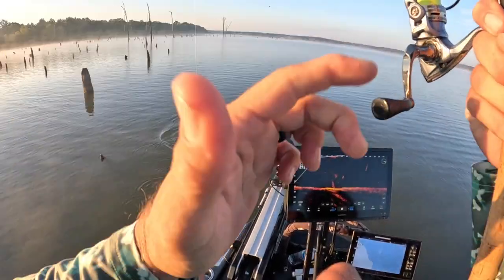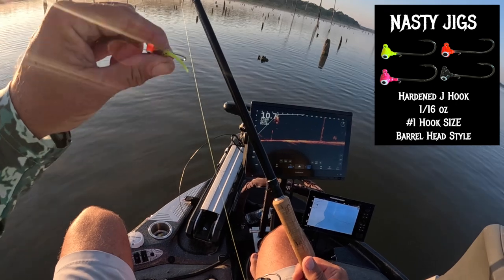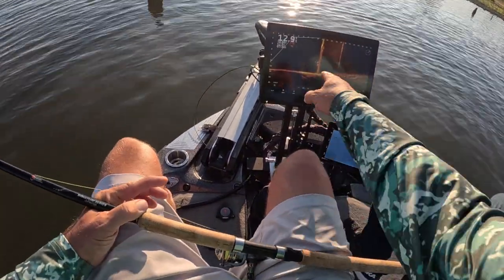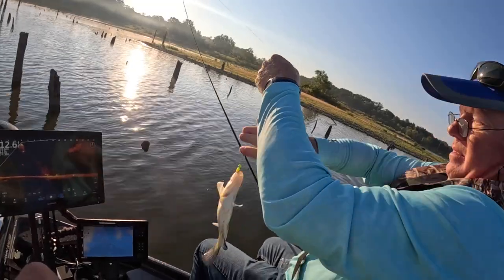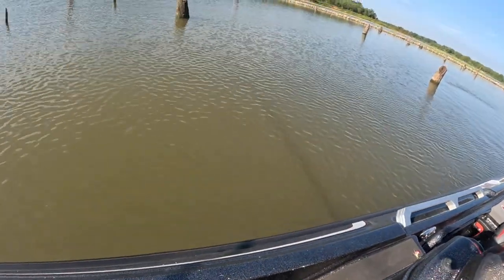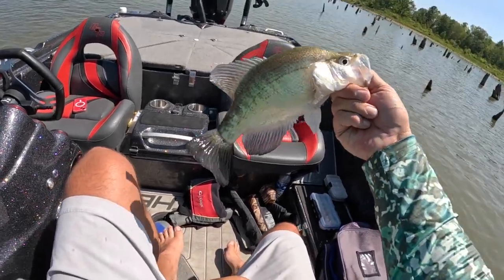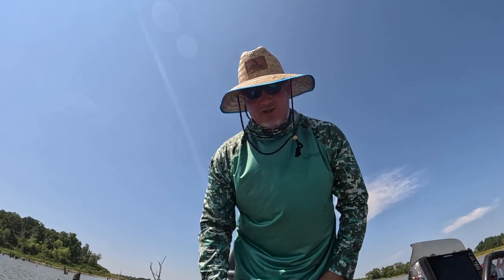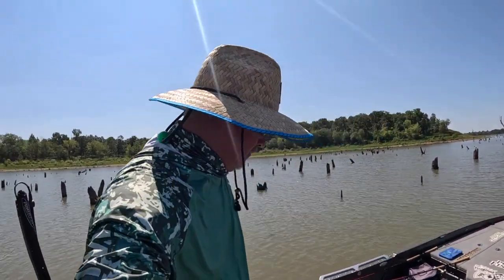Truman Lake (Crappie Master Elite Series PREFISH)